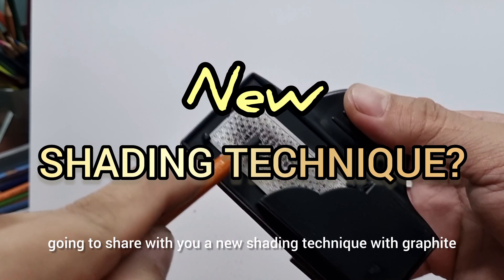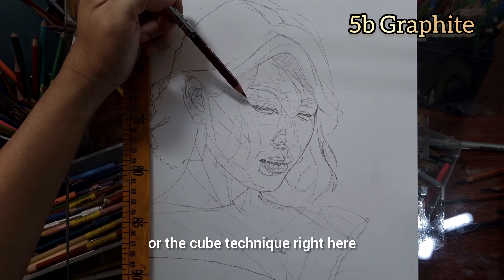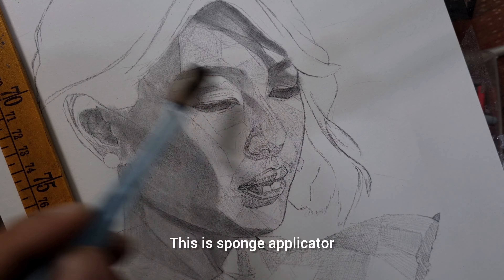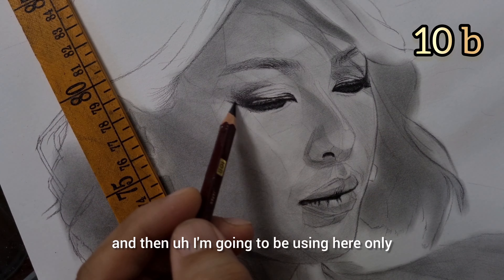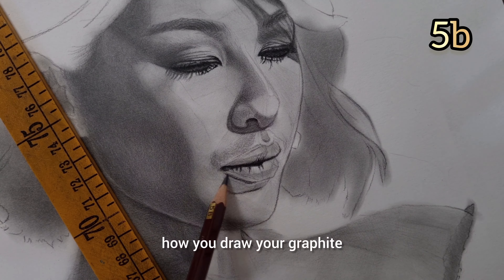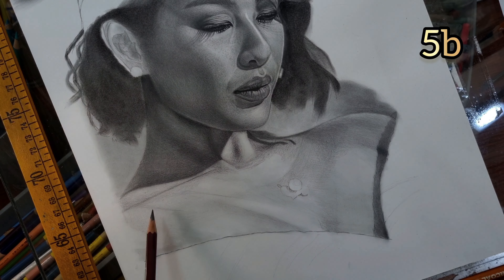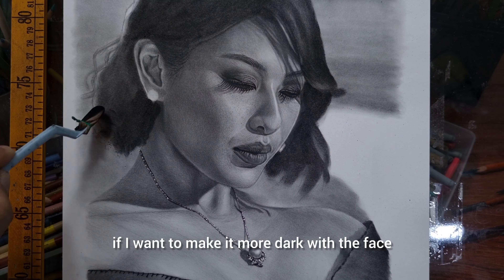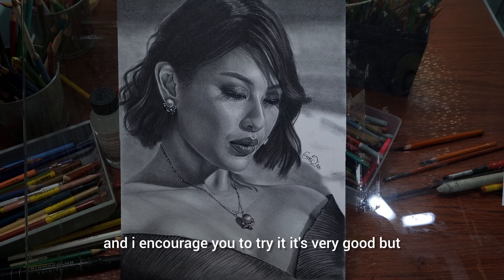Trying a NEW Shading Technique! Graphite Pencil Realistic Drawing Tutorial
@BMDPortraits Shares another realistic portrait drawing tutorial using Graphite Pencil. This time showcasing a shading technique that I tried for the very first time. This pencil drawing tutorial video hopes to help struggling realistic portrait artists to improve in shading or drawing by capturing the 3 dimensionality of an image on a piece of paper. You may learn many helpful drawing tips that you can apply to your own portraiture and hopefully became the best portrait artist that you can possibly be in the near future. There are so many techniques and styles in the world of realistic pencil portraiture and this is just one of those. I hope you learn something on this NEW powerful shading technique using Graphite Pencils!